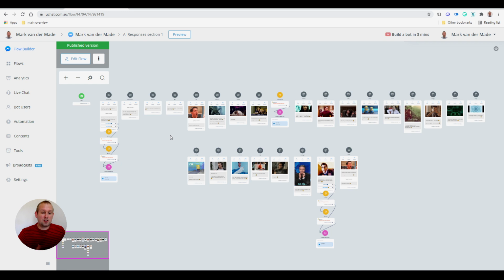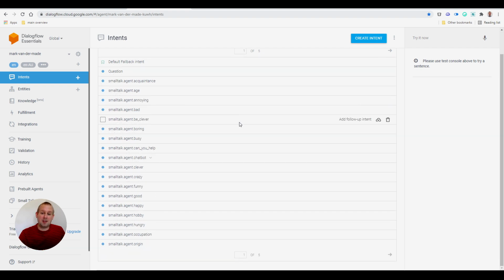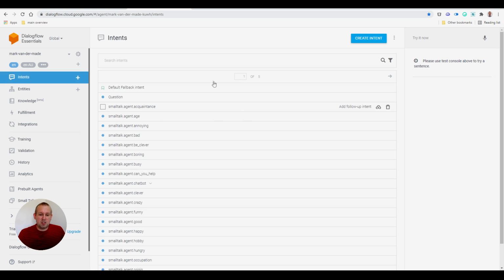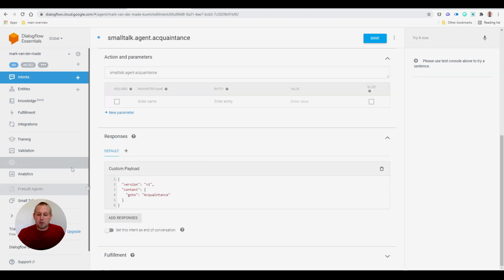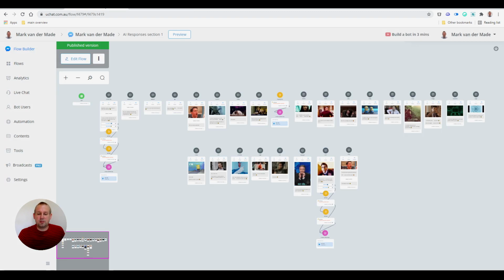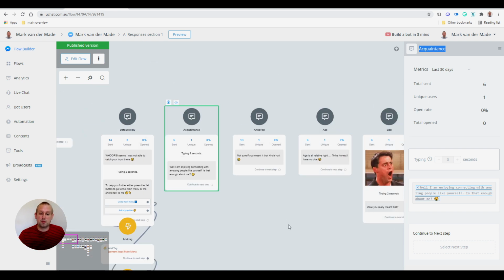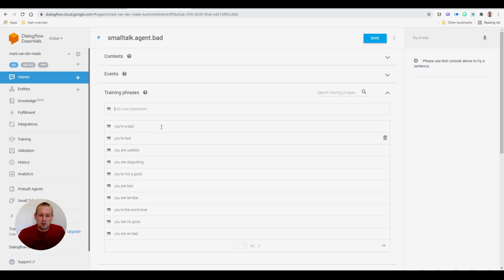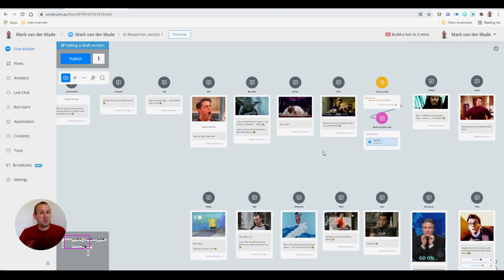Uchat tutorials How to use Dialogflow to send customized responses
In this video I am going to show you how Dialogflow can work with UChat to make your chatbot smarter and send interactive replies to your subscribers.

If you want to know how to integrate Dialogflow into your own UChat account you can watch this video by the UChat team

The code you need to use inside the custom payload section of Dialogflow and refer to a block inside of UChat is the following:

  "version": "v1",
  "content": {
  "goto": "blockname"
Just replace the blockname with the actual block you want to refer to